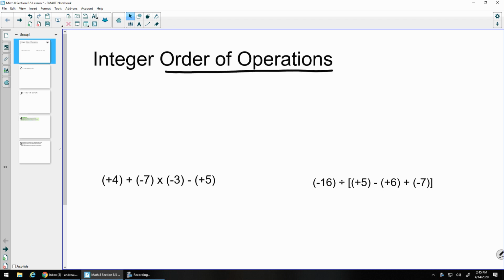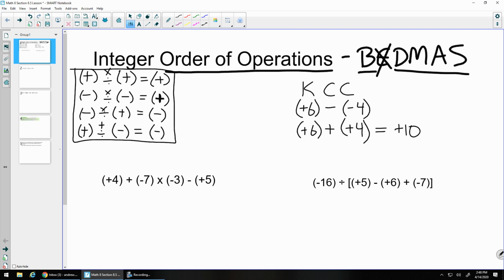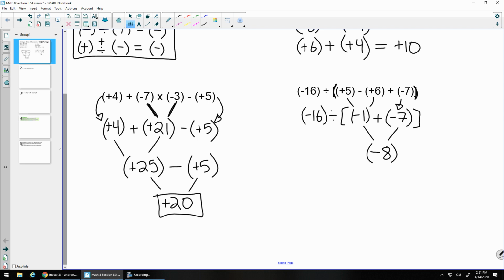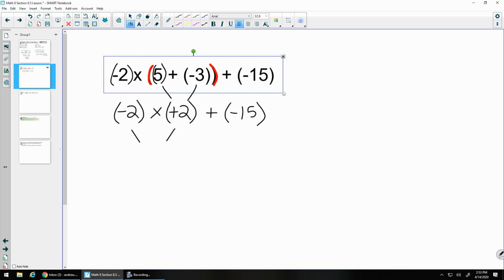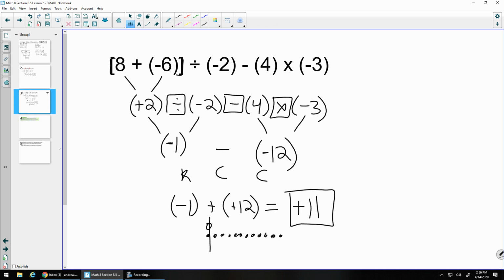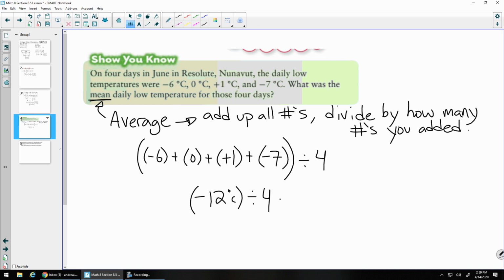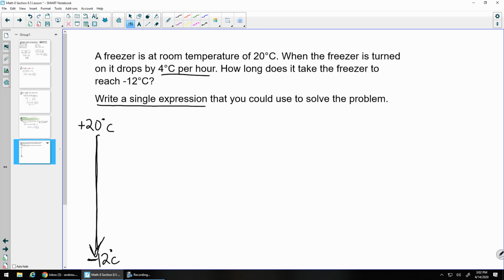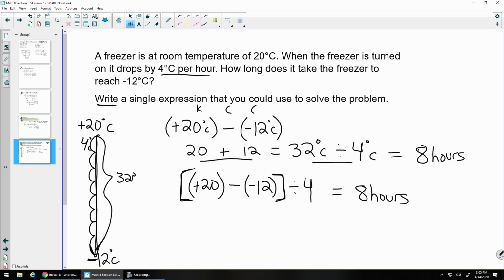Math 8 Section 8.5 - Integer Order or Operations